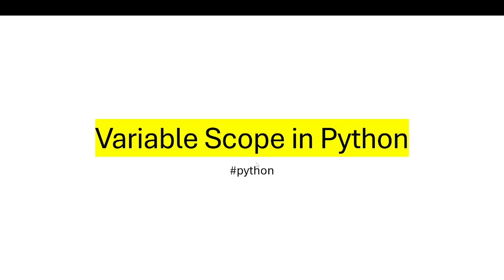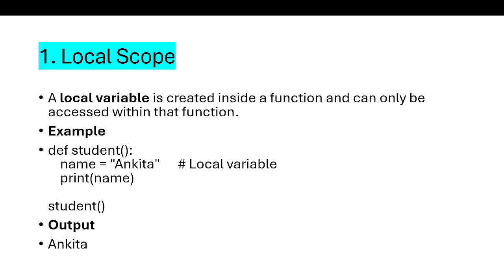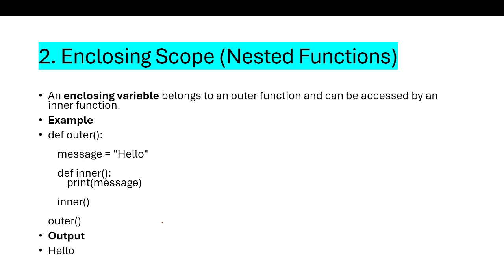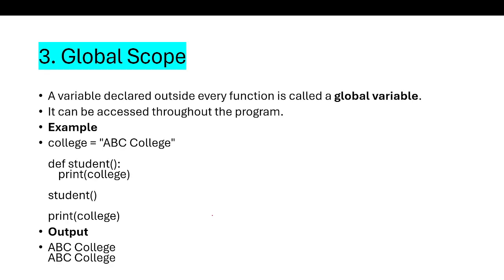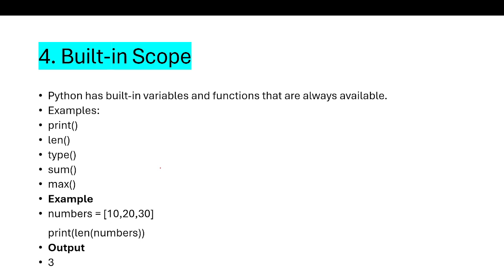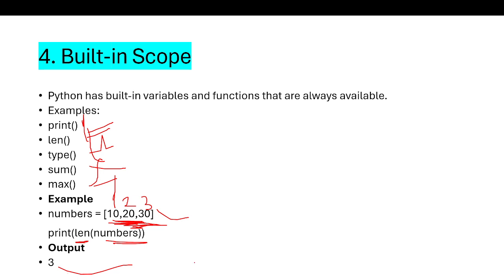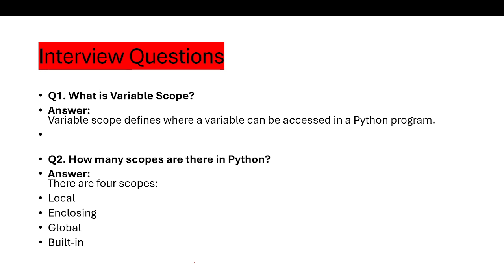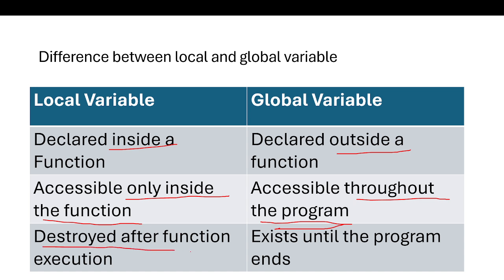Variable Scope in Python (Local → Enclosing → Global → Built-in)